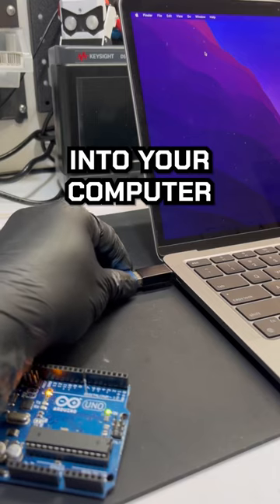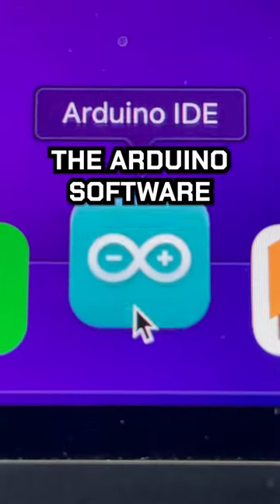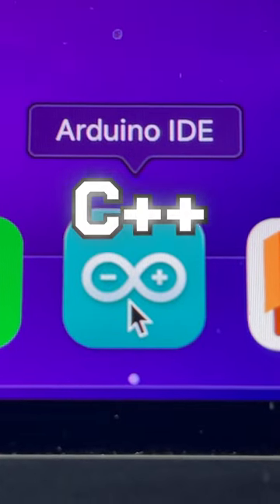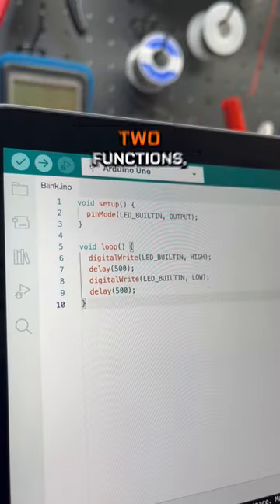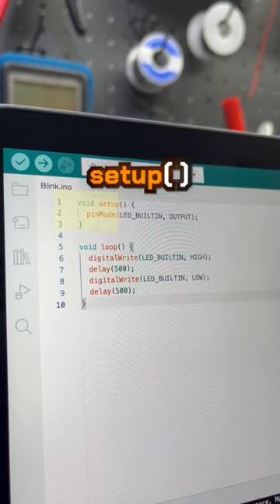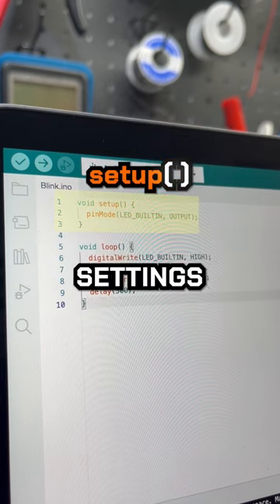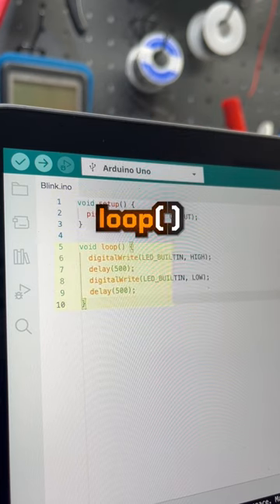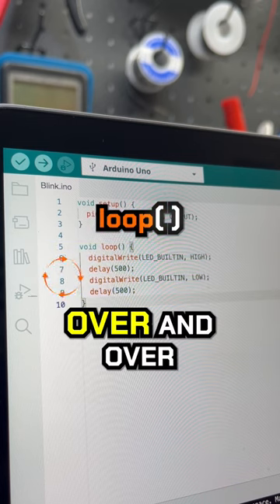Explaining Arduino in 1 minute - Explicando arduino em 1 minuto!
Explaining Arduino in 1 minute: O hashtag#Arduino é uma plataforma de prototipagem eletrônica open-source, muito popular entre makers, estudantes e profissionais. Com uma placa microcontroladora programável e uma interface amigável, ele permite o controle de sensores, atuadores e outros componentes eletrônicos. Sua simplicidade e versatilidade o tornam ideal para projetos de automação, robótica, IoT e prototipagem rápida, facilitando a criação de soluções inovadoras. Fonte: Interesting Engieering